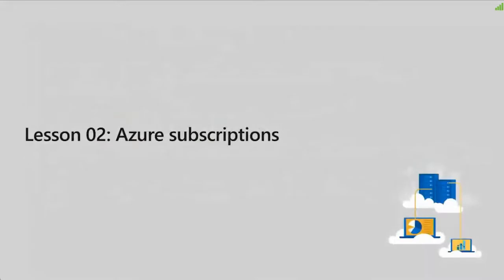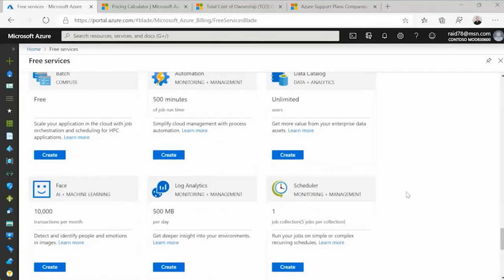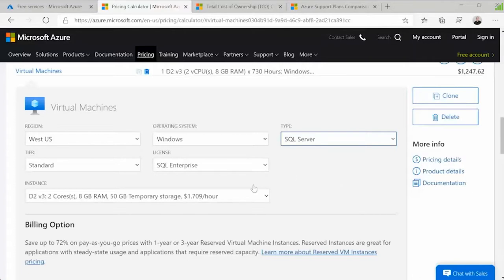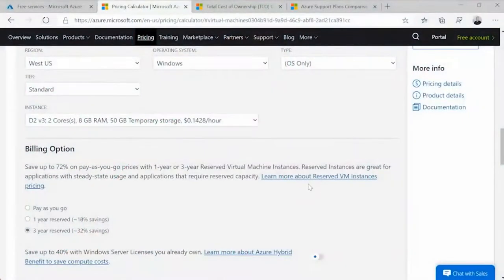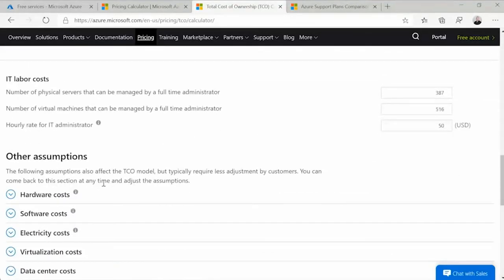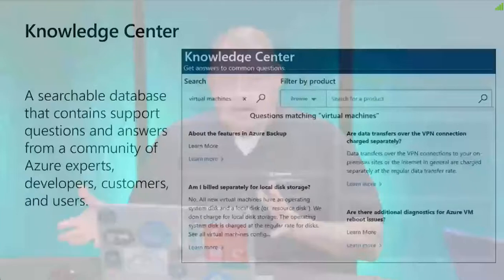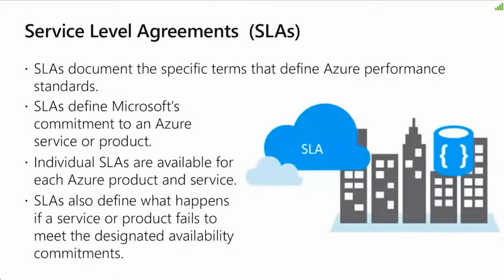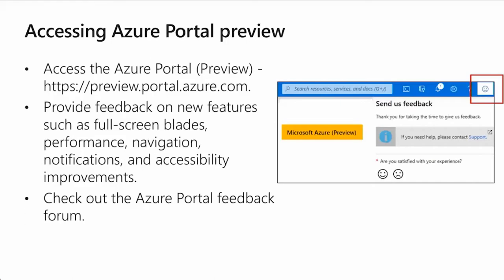Azure Fundamentals Training Day 2: Module 4 Azure Pricing and Support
Module 4 Azure Pricing and Support